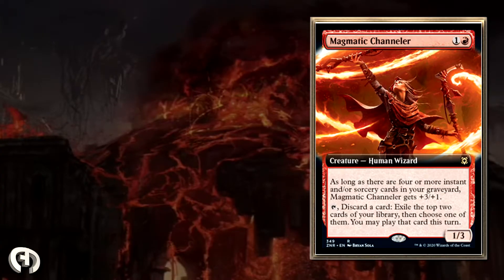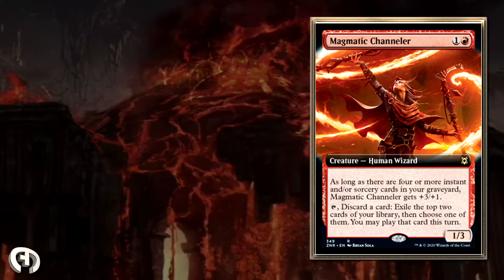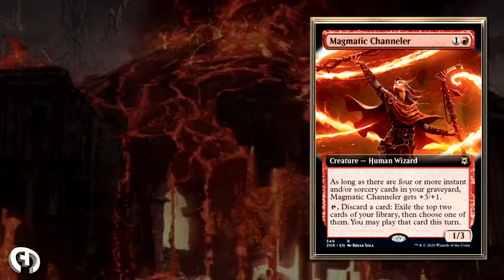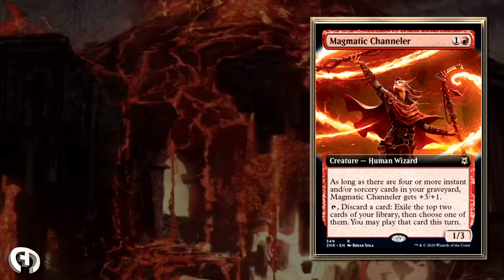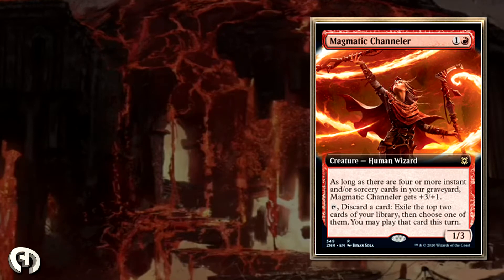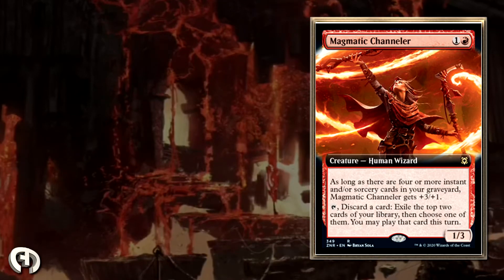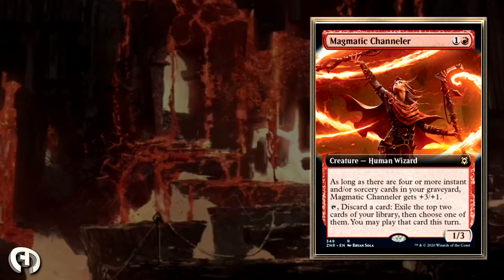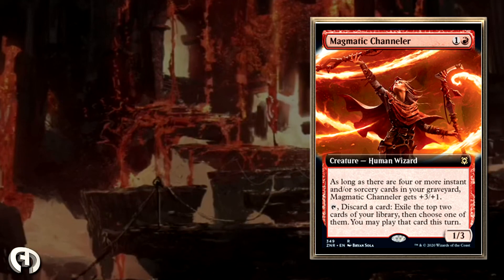MTG Card of the Day: Magmatic Channeler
(I post things here ;D)

(MTG Commander/Elder Dragon Highlander)

🎮 What I'm doing/playing/saying (Vaguest Description) 🎮
Card Name:
Magmatic Channeler
Mana Cost:
1Red
Converted Mana Cost:
2
Types:
Creature — Human Wizard
Card Text:
As long as there are four or more instant and/or sorcery cards in your graveyard, Magmatic Channeler gets +3/+1.
Tap, Discard a card: Exile the top two cards of your library, then choose one of them. You may play that card this turn.
P/T:
1 / 3
Expansion:
Zendikar Rising (Rare) Zendikar Rising
Rarity:
Rare
Card Number:
148
Artist:
Bryan Sola

I'm Aystogon, pronounced as (Ace - toe - gone), or you can call me Ays/Ace. The Name was originally taken as a combination of Mystogan from Fairy Tail and Ace from One Piece. I pretty much just upload anything I'm interested in. Don't be mad when I upload some random stuff sometimes...

🏷️ Tags and Stuff (Ughhh, gotta get that SEO :D) 🏷️